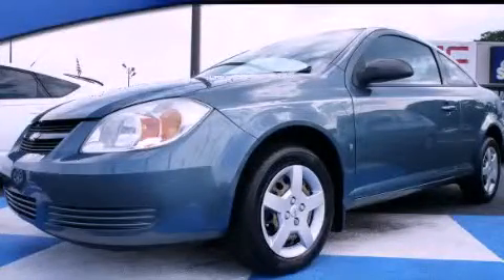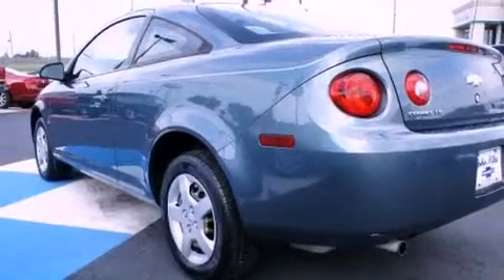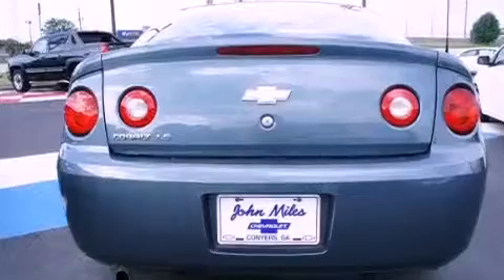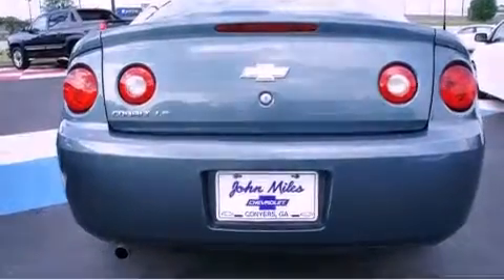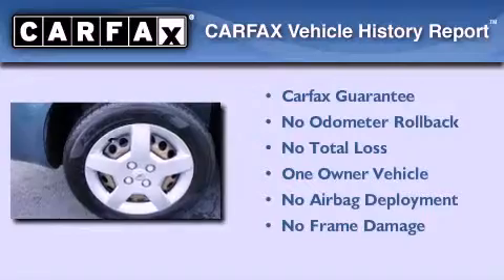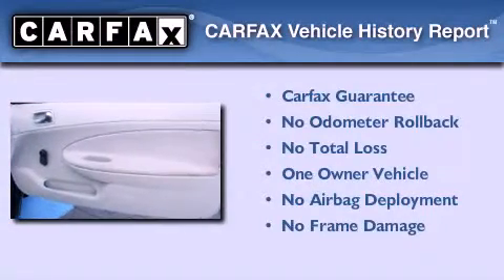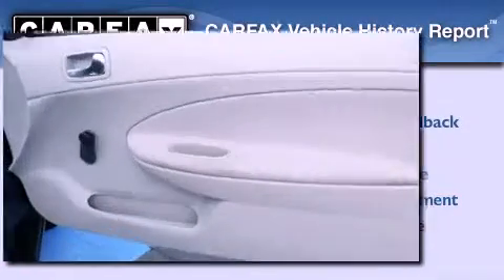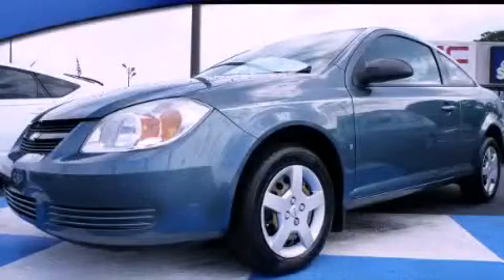2006 Chevrolet Cobalt Conyers GA 30012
Year : 2006
 Make : Chevrolet
 Model : Cobalt
 Engine : Gas 4-Cyl 2.2L/134
 Trans . : Standard
 Exterior : Blue Granite Metallic
 Miles : 55,569
 Interior : Gray
 JOHN MILES CHEVROLET, INC.
 950 Dogwood Dr SE
 Conyers , GA 30012
 Used 2006 Chevrolet Cobalt Conyers GA